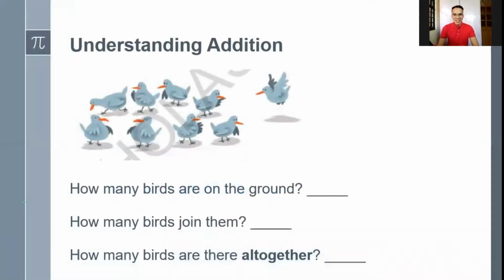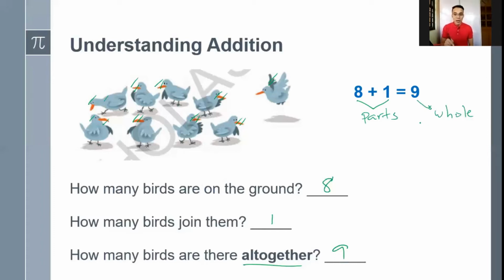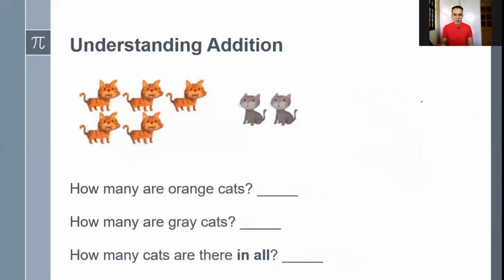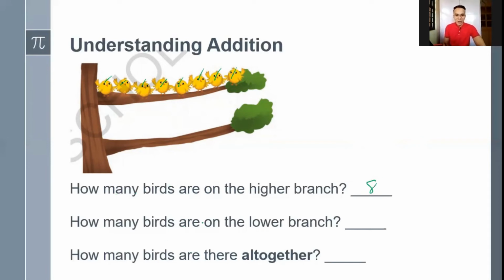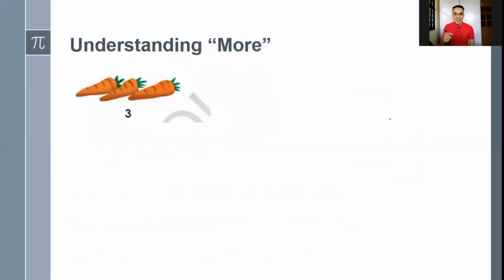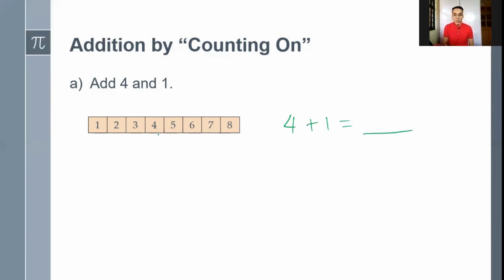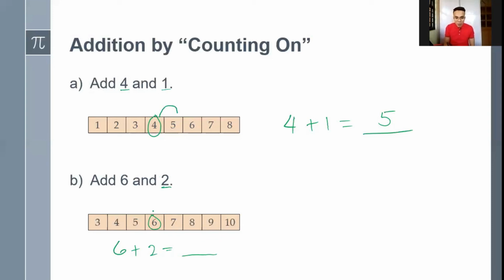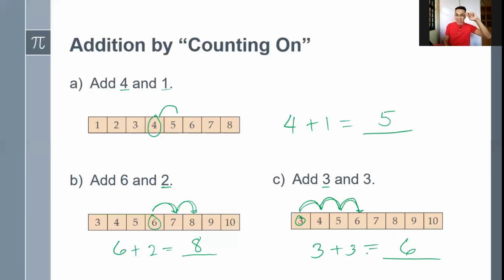Math 1 Lesson 3: Addition Within 10